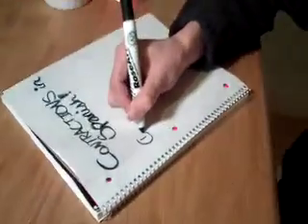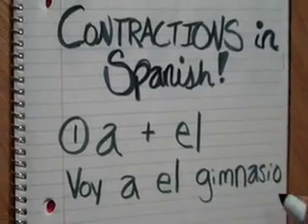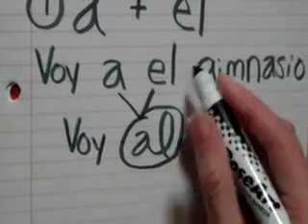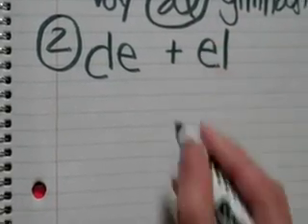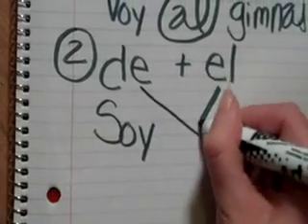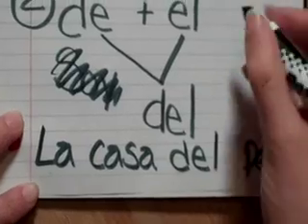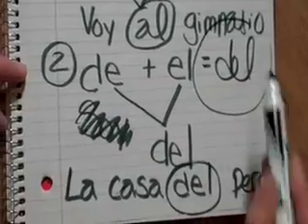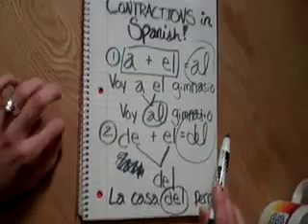Spanish Online Lessons | Online Spanish Classes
Join us! Get your FREE DVD & special report now, and join Marcos and Olivia with Spanish VIDEO lessons, Spanish video flashcards, podcasts, and much much more!